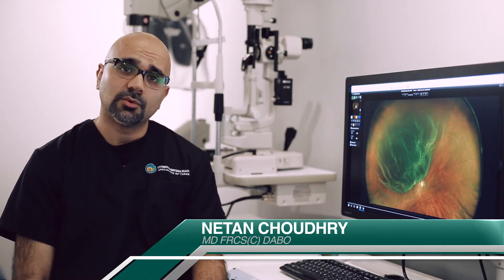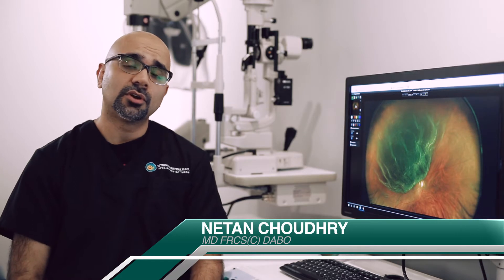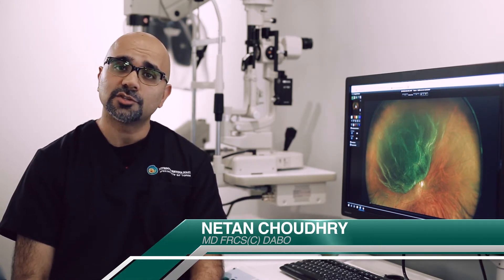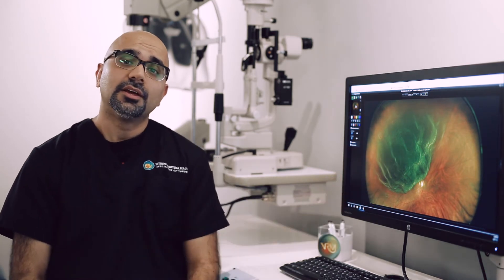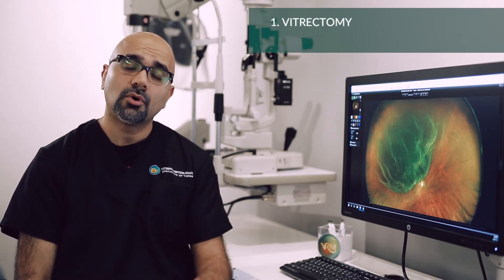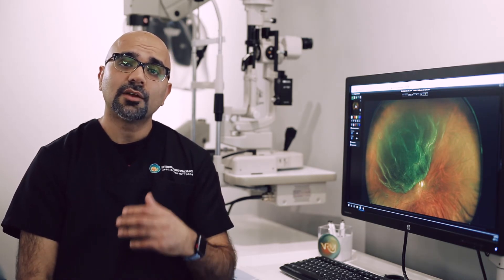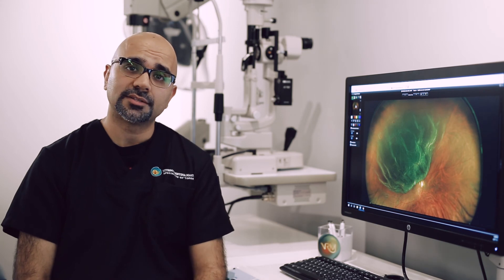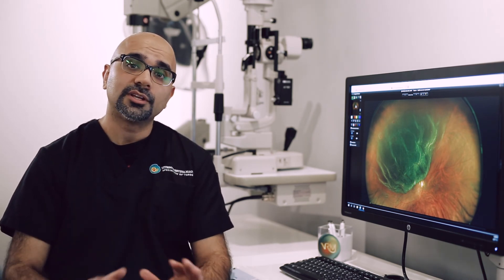How are Retinal Detachments Treated?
In this video Dr. Netan Choudhry review how retinal detachments occur and the various approaches to repair the retina.